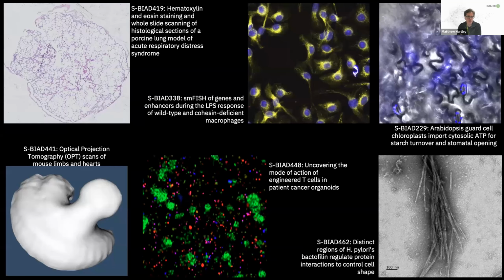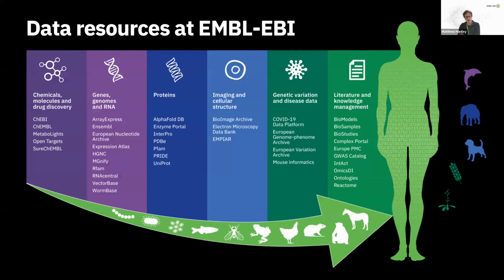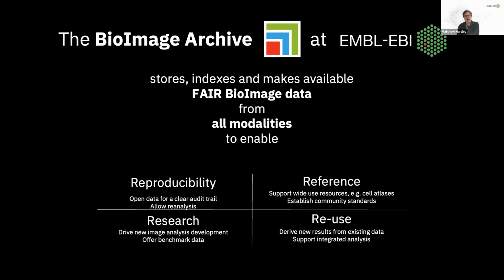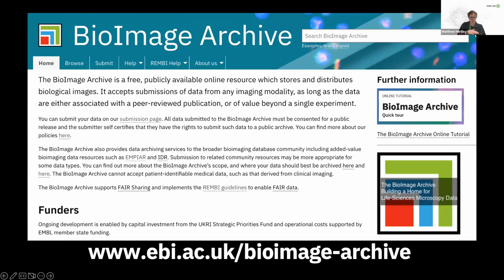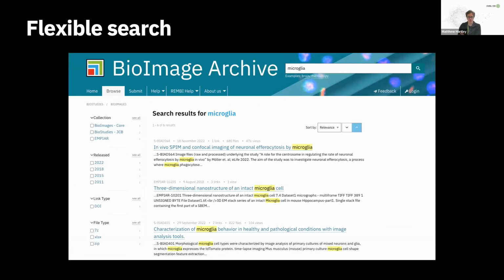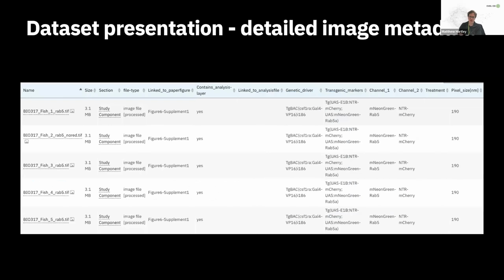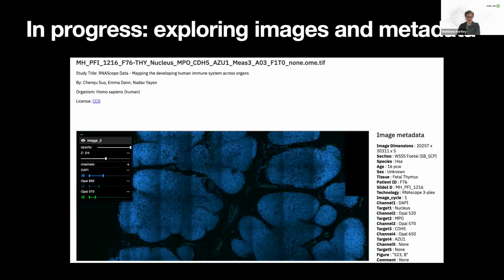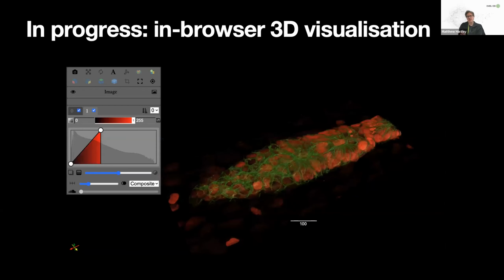The BioImage Archive - Enabling routine publication of image data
From the Workshop ‘Euro-BioImaging’s Guide to FAIR Bioimage Data’ (28th March, 2023)
Presenter: Matthew Hartley, EMBL-EBI, Hinxton, United Kingdom
Topics: Data resources at EMBL-EBI, Overview of the BioImage Archive, How datasets are presented in the BioImage Archive